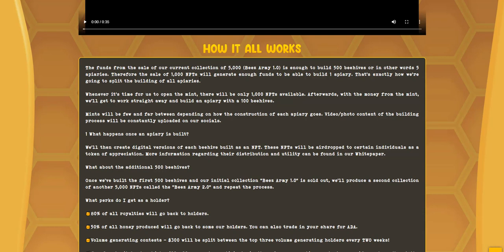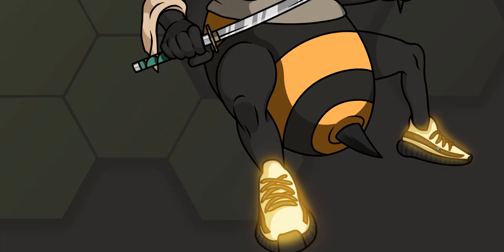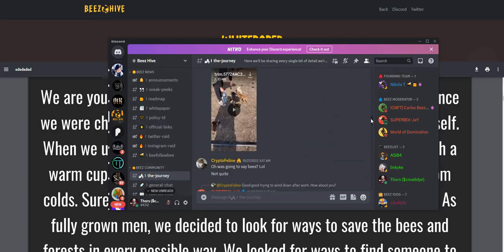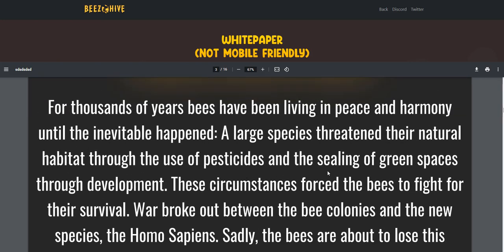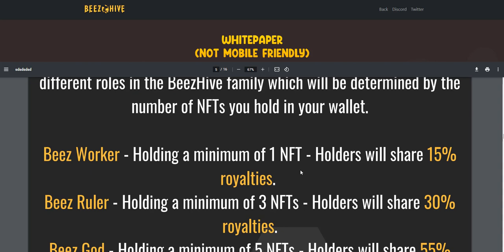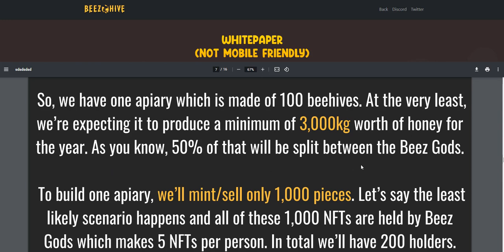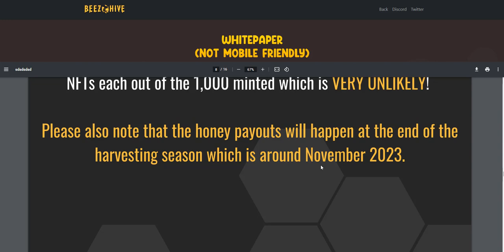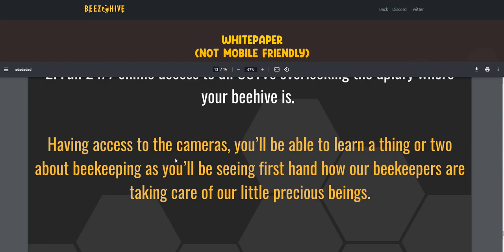New CNFT Project BEEZ Hive | Make Passive Income from NFTs | Are You Honey Rich? | CMattDye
Beez Hive are doing something cool.  They are helping out the honey bee population, as well as creating a passive income stream for holders.  This project is a win-win for everyone.  It is long-term, but the best things are.